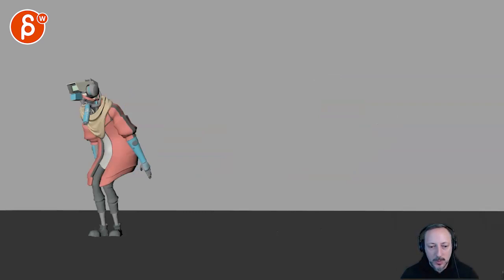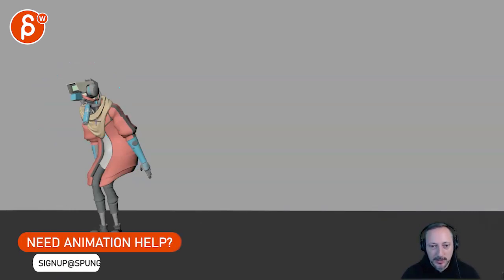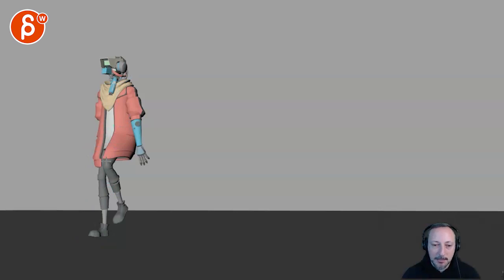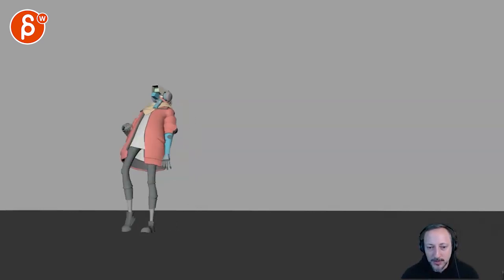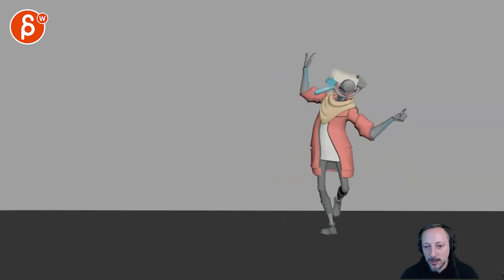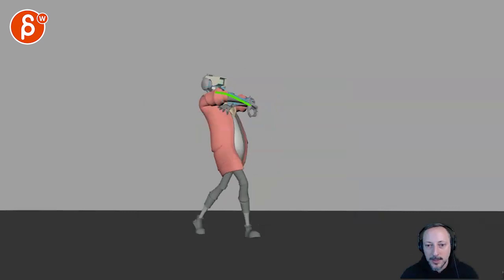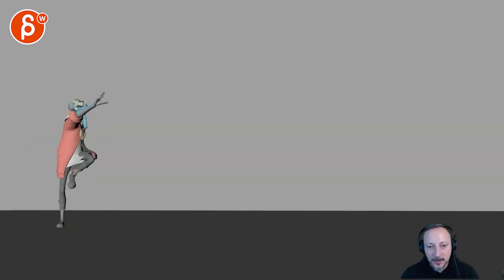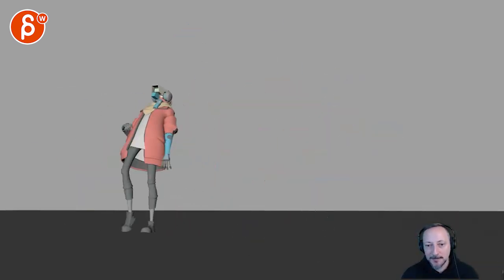Animation Workshop Kyle Disanjh #2 (2020)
(animation topics covered here: pantomime, body mechanics, dance)